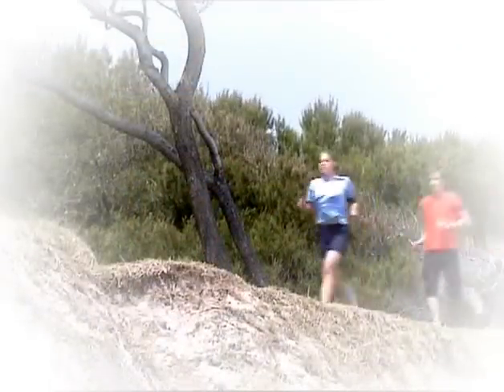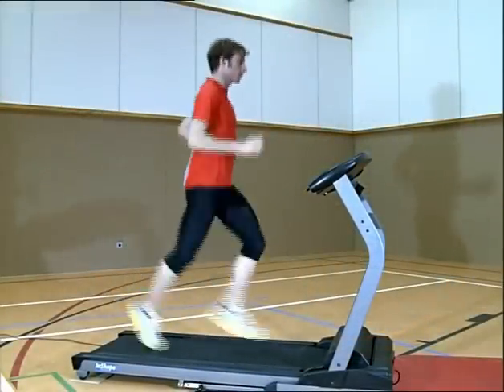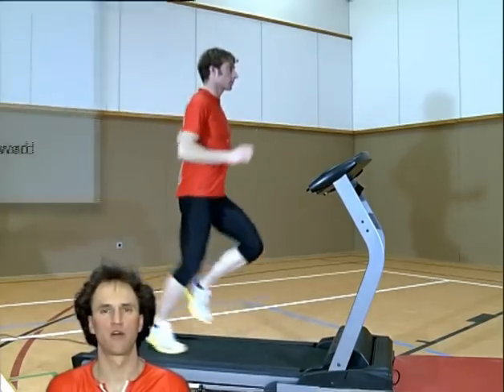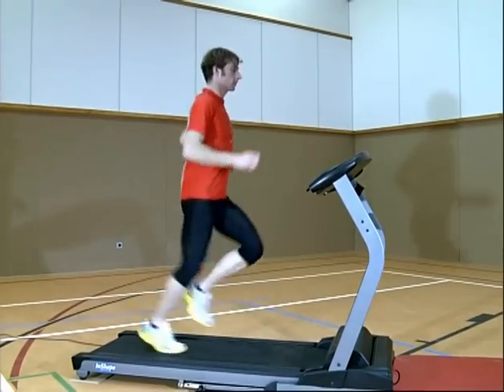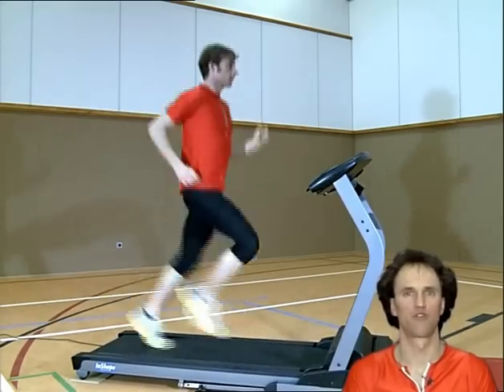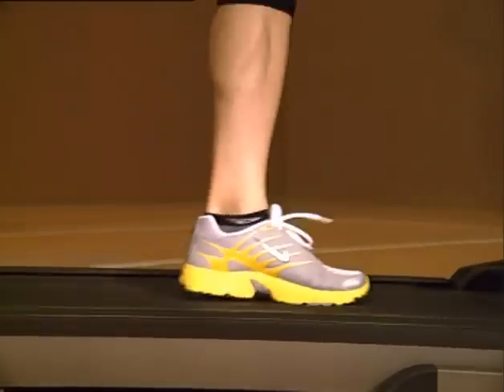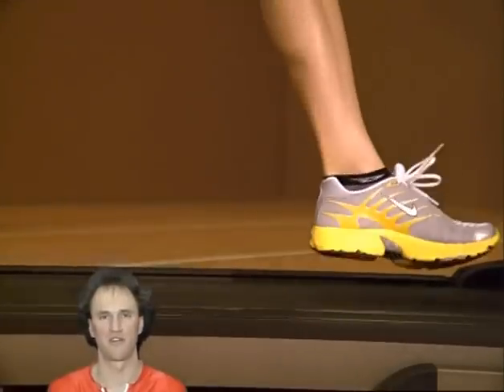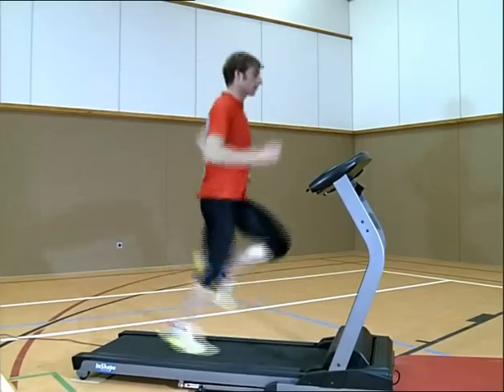Better Running - The right running technique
This video is taken from the dvd "Better Running" from Dr. André Albrecht, Institute for Training Optimisation, Wolfsburg, Germany